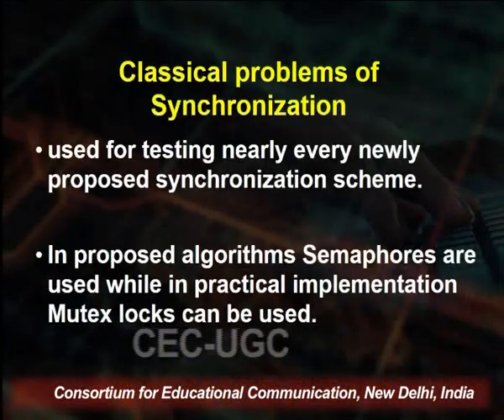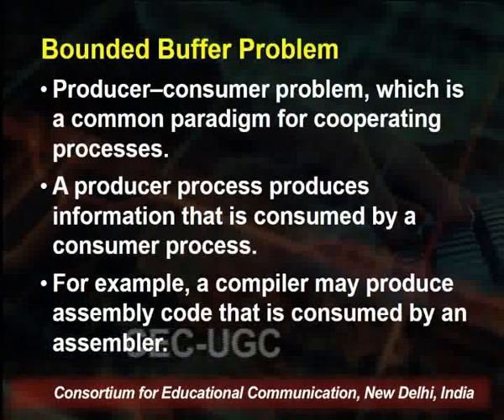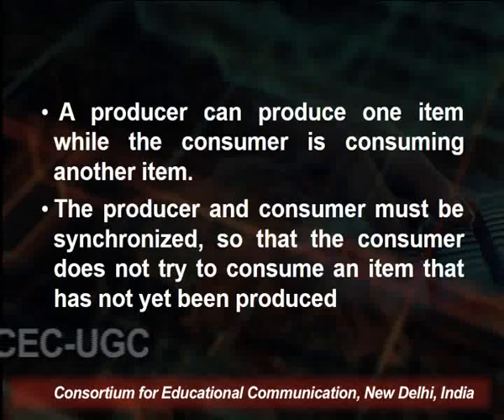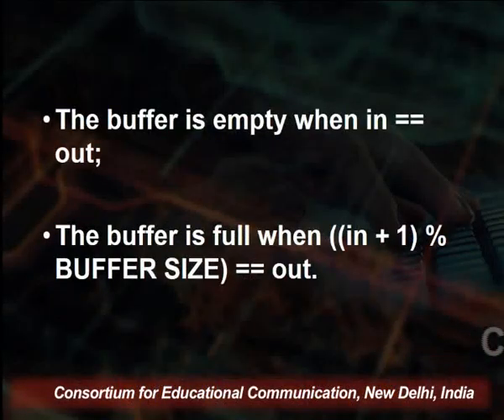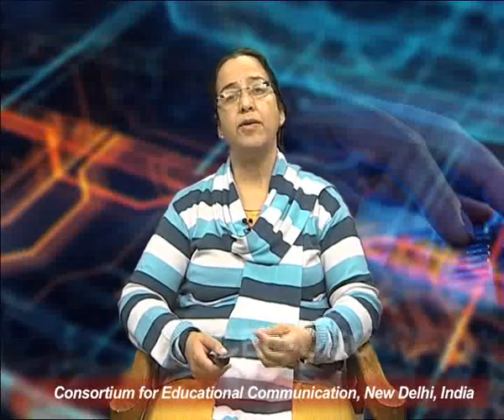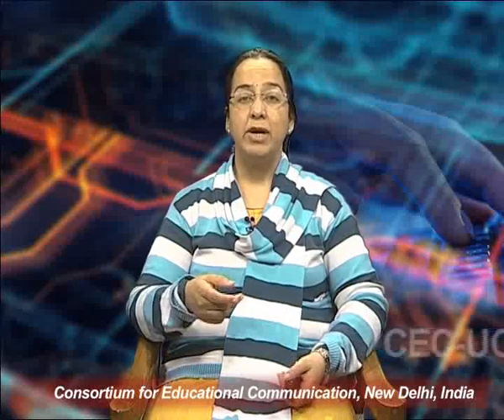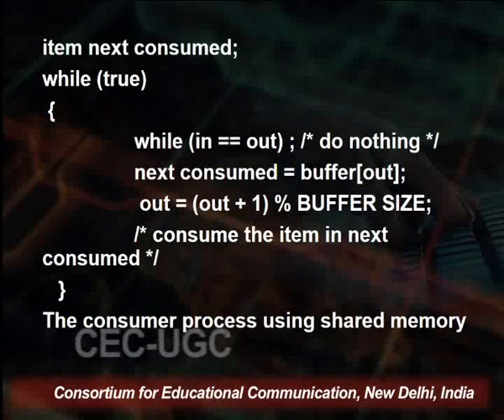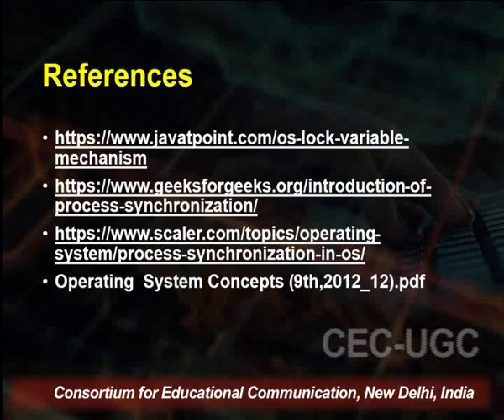Process Synchronization - V (Bounded Buffer Problem)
This Lecture talks about Process Synchronization - V (Bounded Buffer Problem).